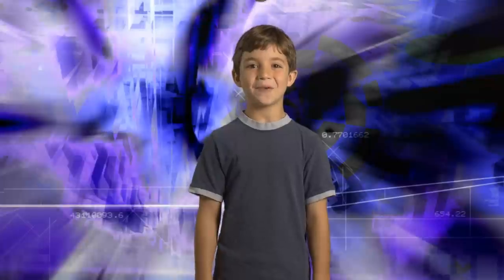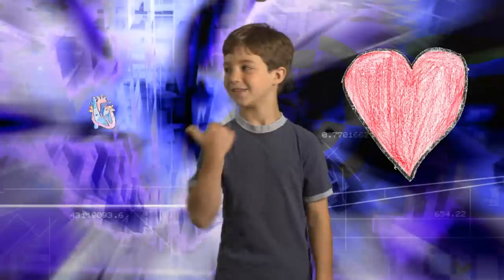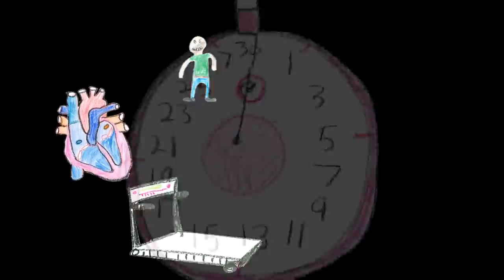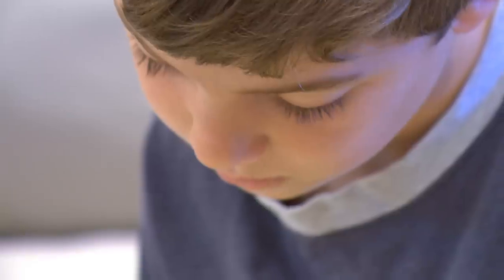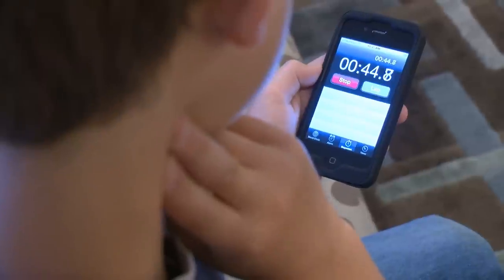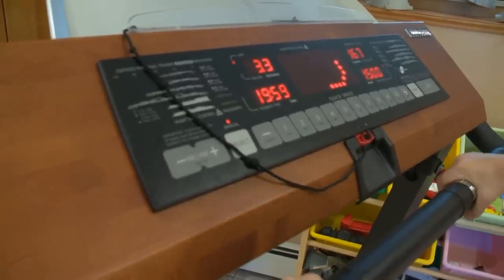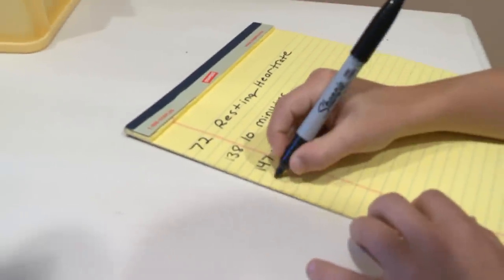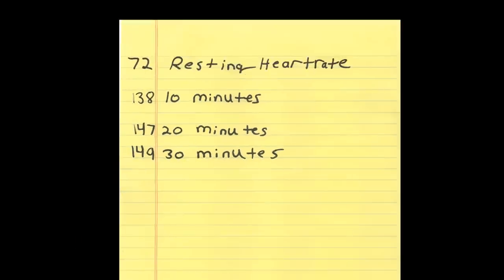Science Project - Heart Rate and Exercise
What is the effect of exercise on heart rate?

2012 Science Project - Heart Rate and Exercise